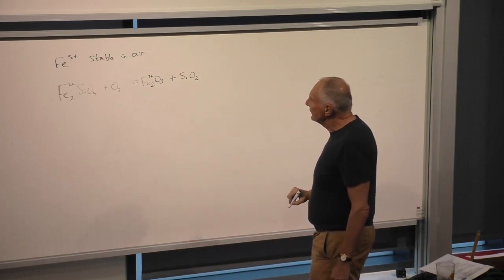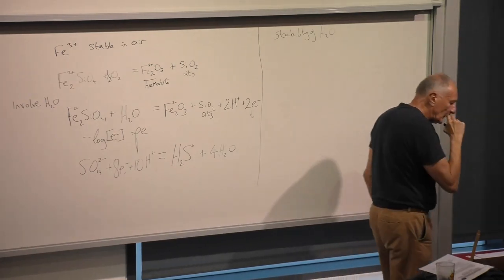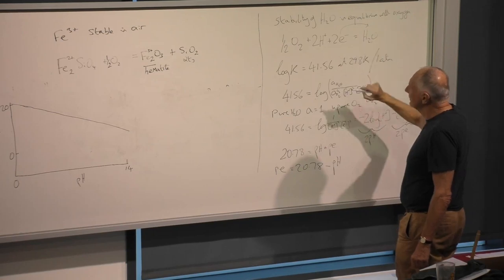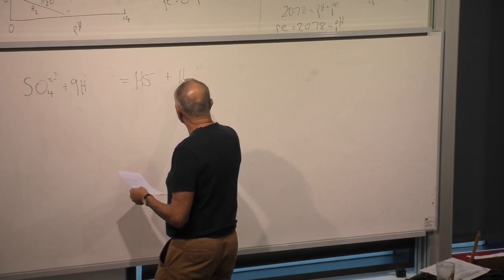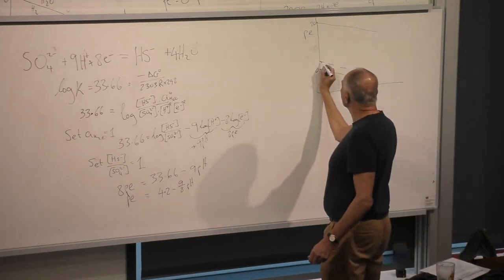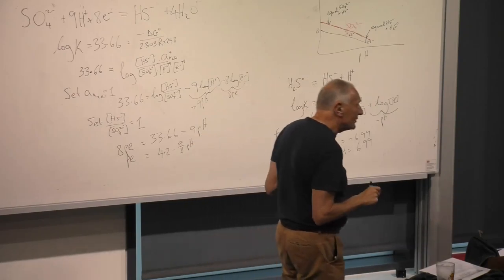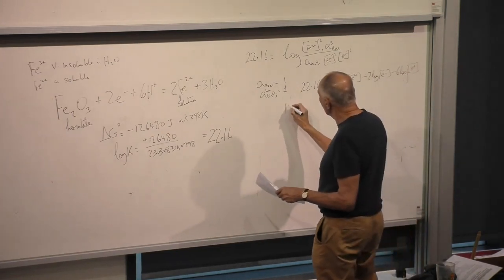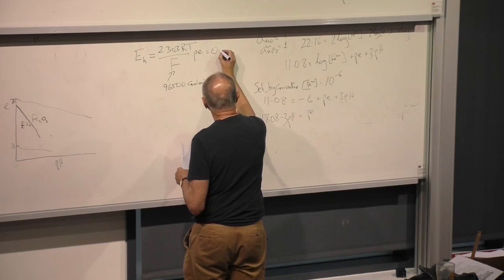B. Wood: Thermodynamics lecture 8